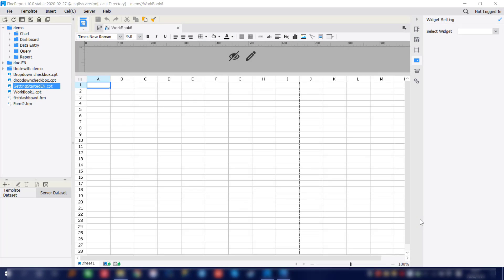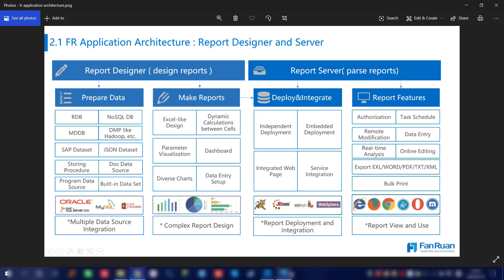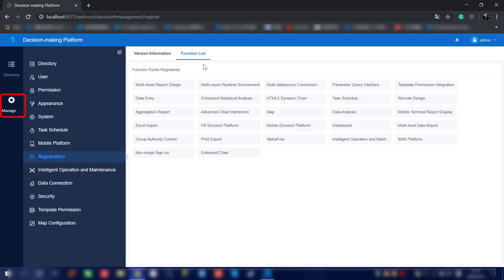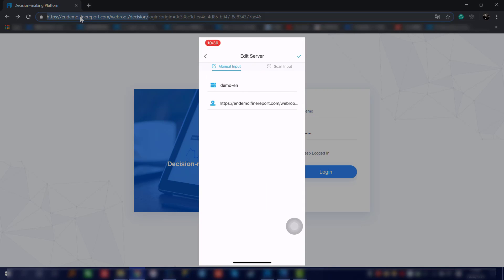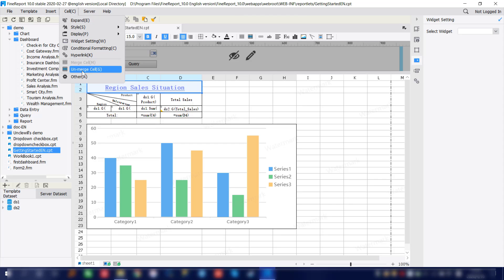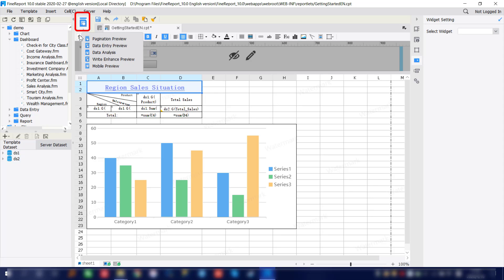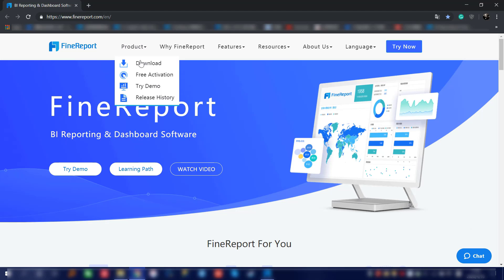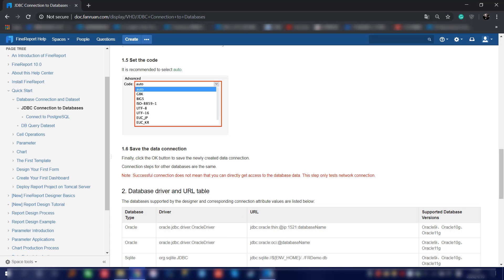FineReport10.0 Training for Beginners - Lesson 0: General Introduction about FineReport